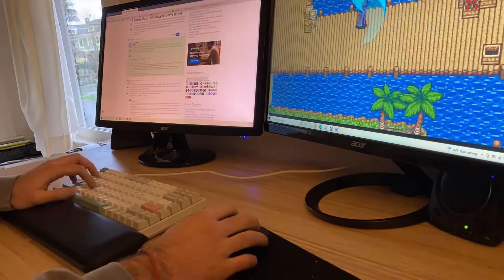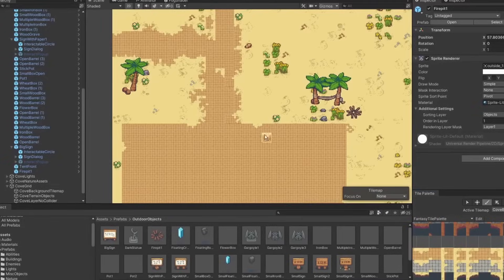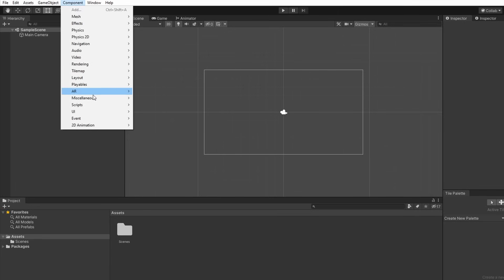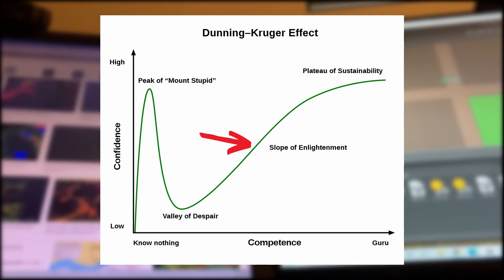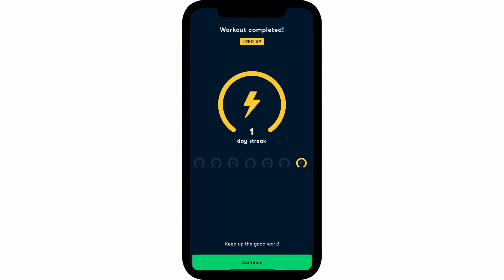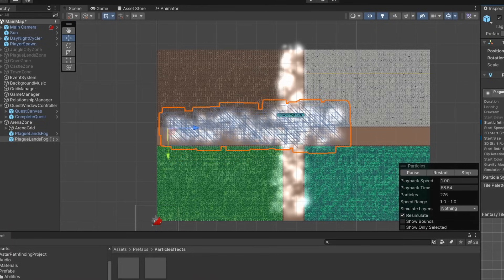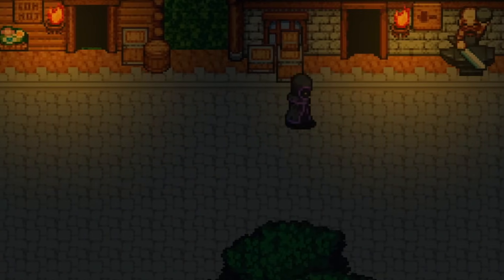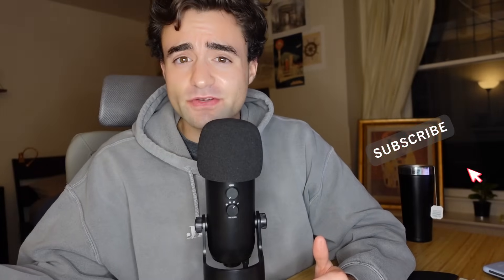3 Months of Learning Game Development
and check out the first chapter of any DataCamp course for FREE to unlock new career opportunities and become data fluent today!

Chapters:
00:00 - intro
00:41 - how I got into game dev
01:14 - choosing a game engine
01:38 - the struggle with side projects
03:10 - my experience with Unity
06:00 - other problems and my game dev experience
07:51 - should you try game dev?
08:01 - do I recommend Unity?
08:29 - how do you learn?
09:01 - staying consistent?
09:35 - has game dev ruined the magic?
10:00 - outro

A little over 3 months ago I decided to try game development for the first time. In the past, I never really was interested in game dev or game design. I've always loved playing video games, but I was hesitant to try game development as I thought it might ruin the magic of video games overall.
This video is less of a devlog, and more of a reflection on my experience developing a game so far.

But the inevitable YouTube algorithm started to recommend game dev channels, and I was hooked. To start off, I had to decide on a game engine. Some popular game engines are Unity, Unreal, Godot, Gamemaker, Construct, and RPGMaker. I really like C# as a programming language, and many of the tutorials I began watching were using Unity, so I felt Unity was a solid initial choice.

I also decided to focus on developing a 2D game similar to Stardew Valley, because I thought making a 3D game may be a little more complex than my free time would support.

One thing I usually struggle with when it comes to software engineering side projects, is that I start a lot of projects, but I don't finish a lot of projects (mostly due to waning interest). I didn't want that to happen with game development, so I decided to only work on it when I want to. To hopefully avoid burnout, and not make game dev and design feel like a chore or job.

Creating art for game development is also a hurdle. I've tried pixel art and let me tell you, it did not go well. Therefore I decided to pay and support really talented pixel artists, instead of dreading creating terrible looking sprites. You can find the link to their itch pages above!

Overall, game development has been the most fun software engineering side project I've ever worked on. Indie game dev is more satisfying as its very visual and tangible (similar to web dev).
And in general, I recommend anyone interested in game development or game design, at least try it out. I think Unity is a great engine, but there are a lot of other engines out there to try as well.

And remember, if you are doing this for fun, don't make it another job (unless you want to)!